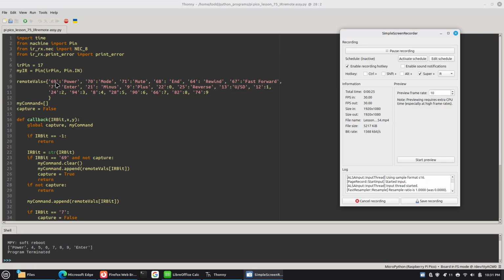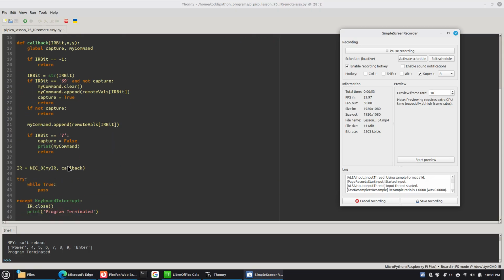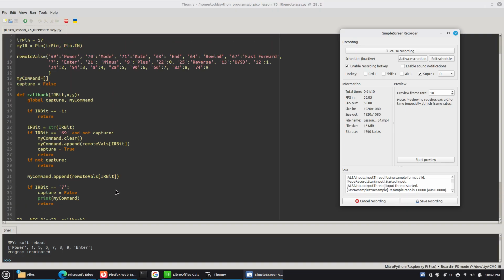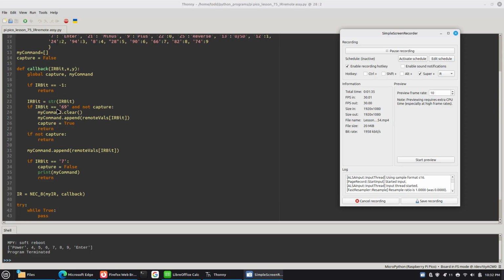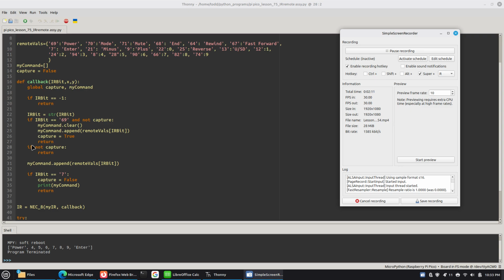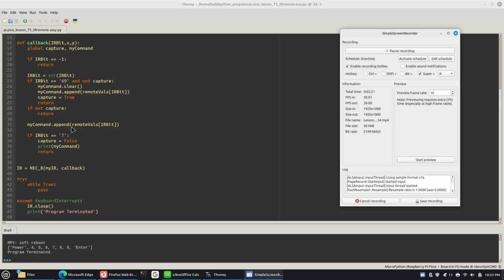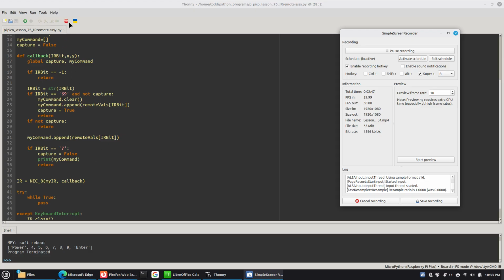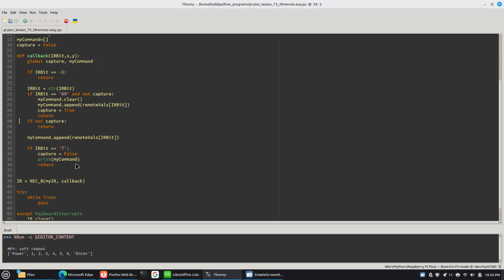Lesson 75 assignment for Paul McWhorter's Pico W course